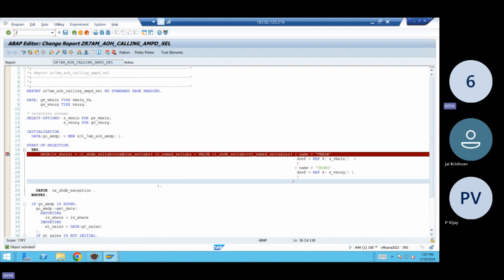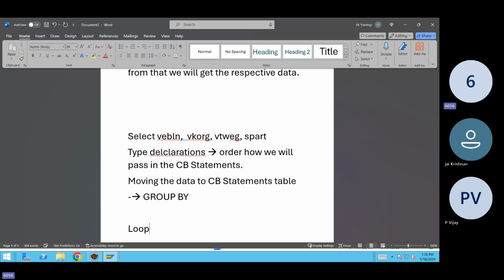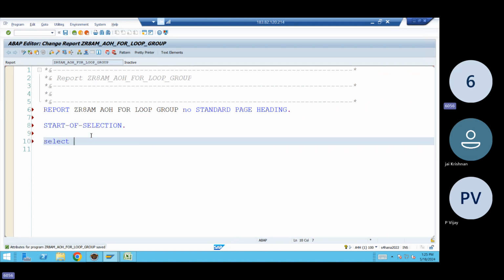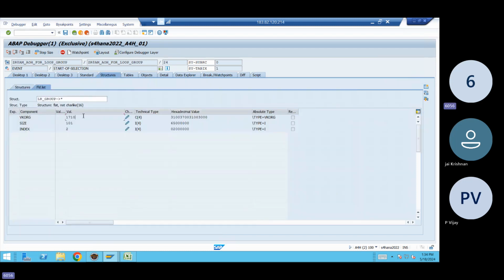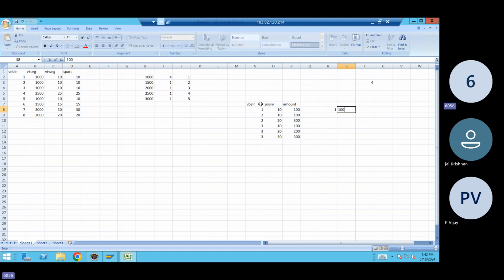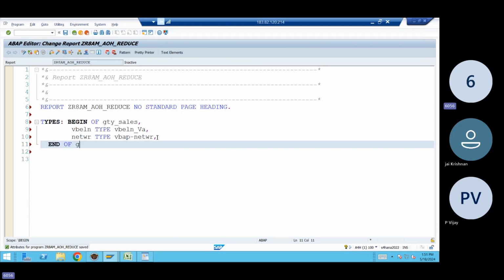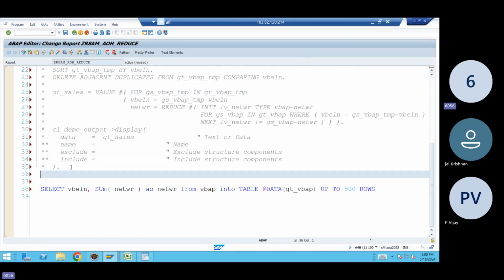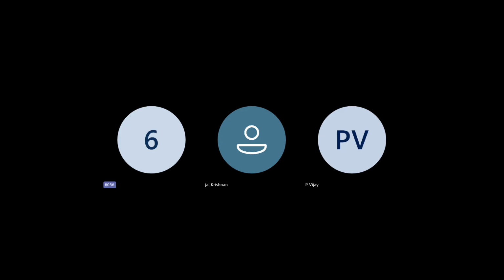Replacement of control break statement using GROUP BY and How to work with Reduce Operator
In this Video we will describe about how to use control break statement using GROUP BY and also we will cover how to work with REDUCE Operator.

1. SAP ABAP
2. SAP S4 ABAP
3. SAP RAP
4. SAP ABAP BTP.

For More Details Please do reach out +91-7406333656